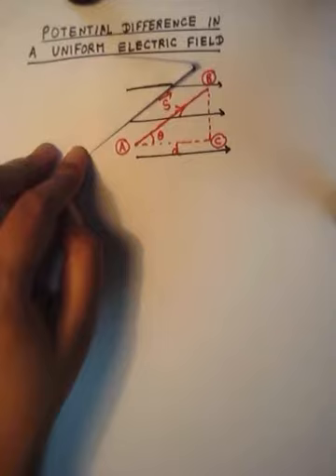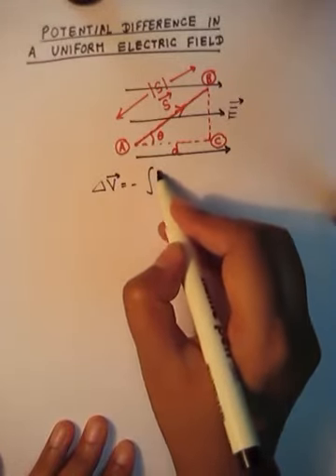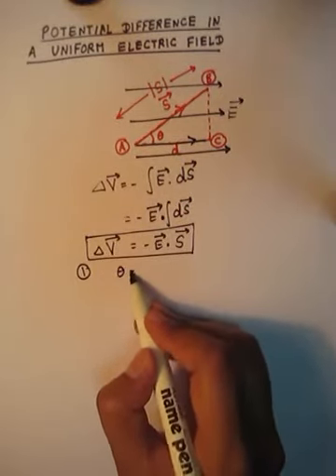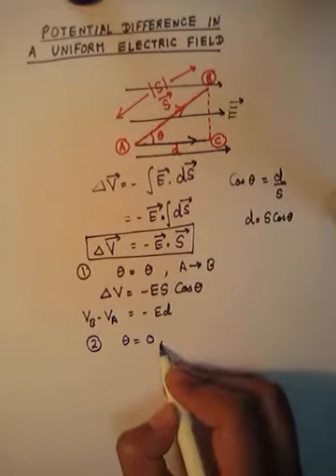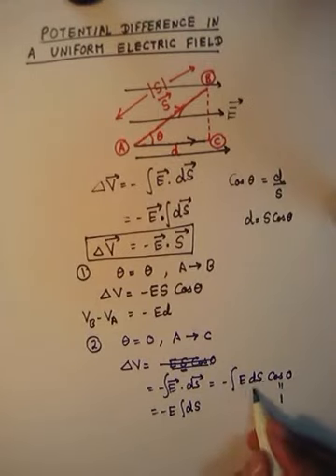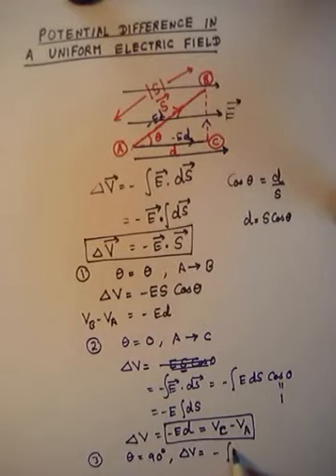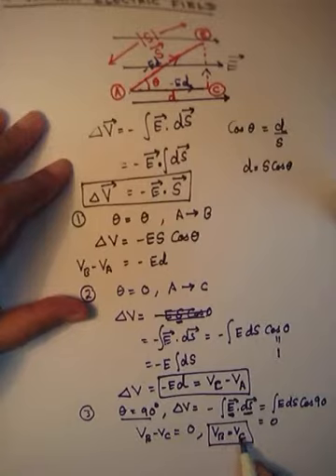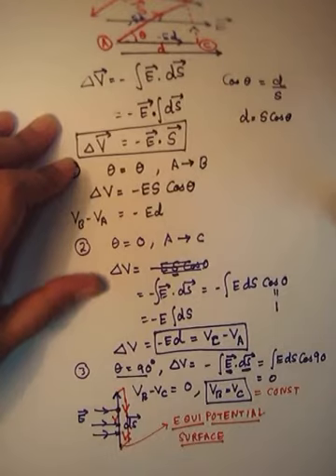20 2 Potential difference in a uniform Electric field 2